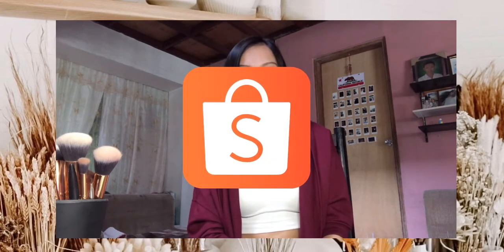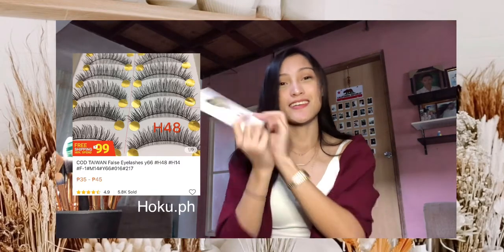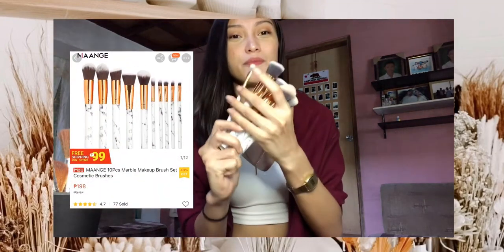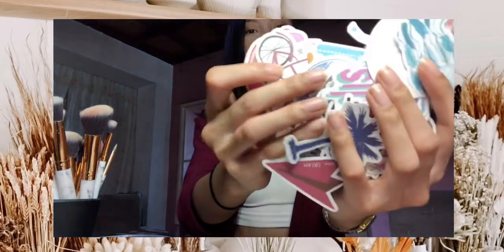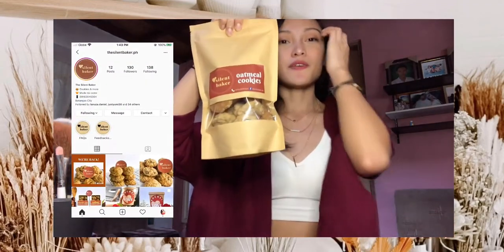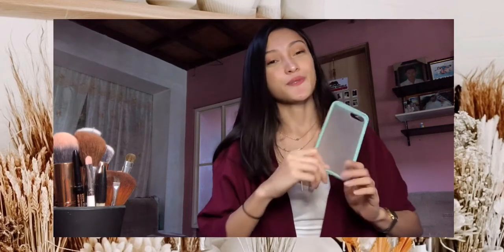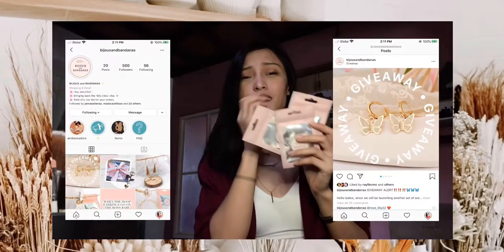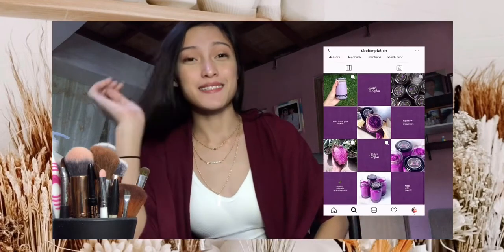AFFORDABLE SHOPEE Haul + GIVEAWAY 💫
Hi everyone! Just wanna share with y’all my mini ShopeeHaul this quarantine season. I’m not really into online shopping but then, due to the pandemic, I hopped on doing online shopping because it’s still not that convinient to go out sa mga malls to do shopping. So yeah. Almost all of the things that I’ve got in Shopee is so affordable. Check the links down below if you are also interested on the stuff that I’ve got. 💫